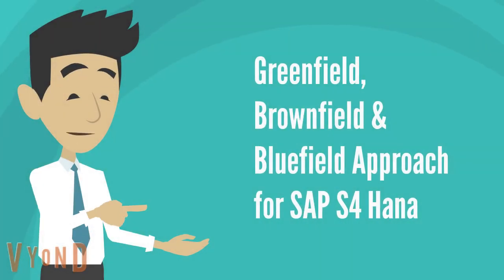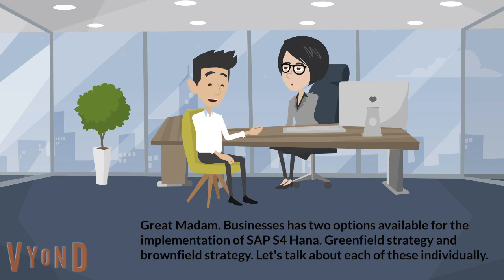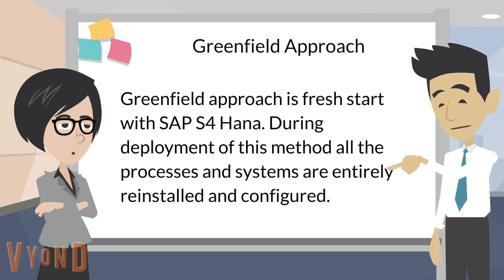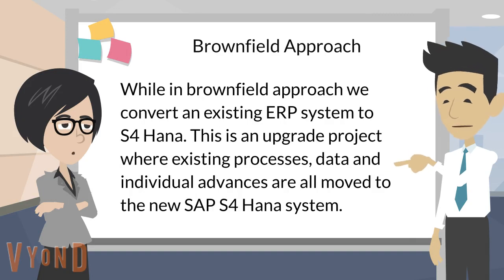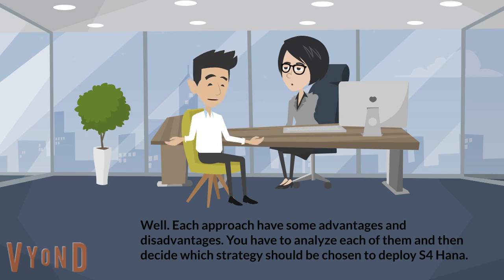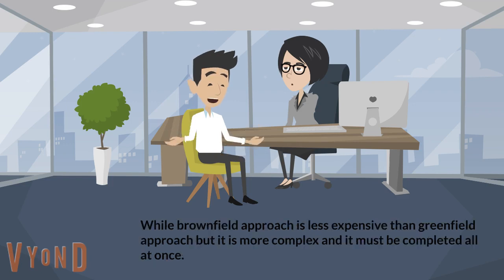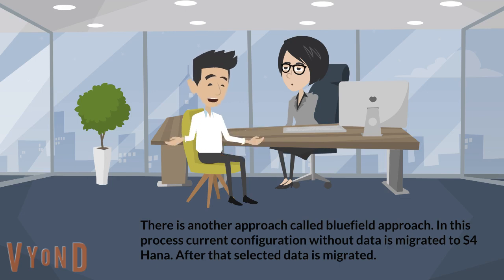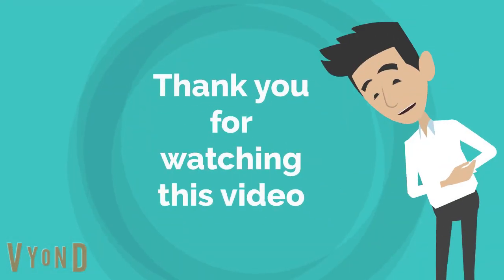Greenfield, Brownfield & Bluefield Implementation Approach for SAP S4 HANA